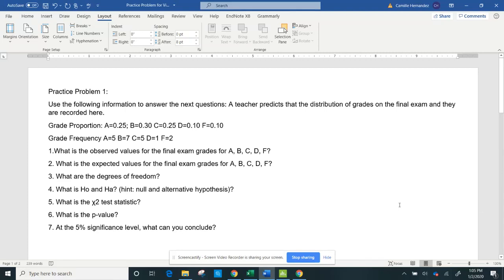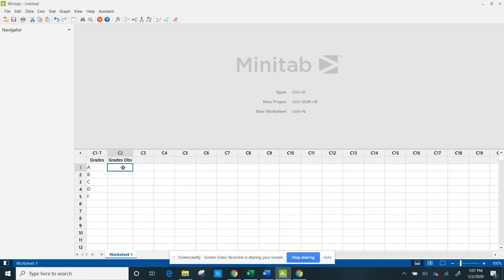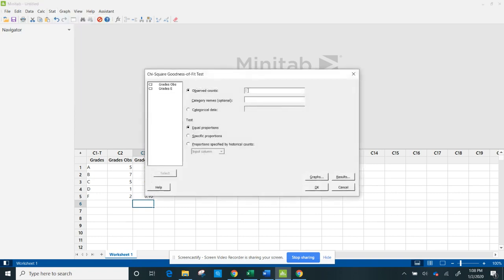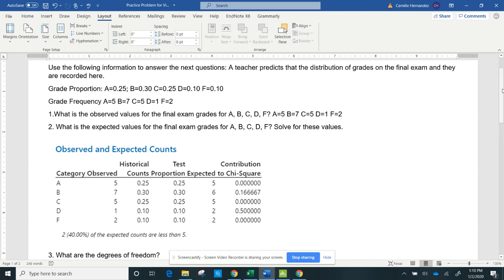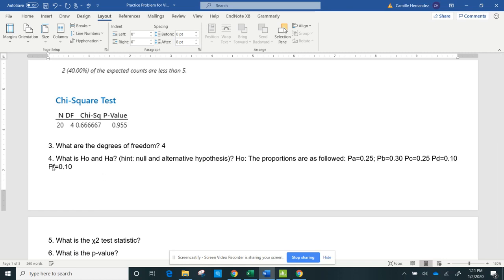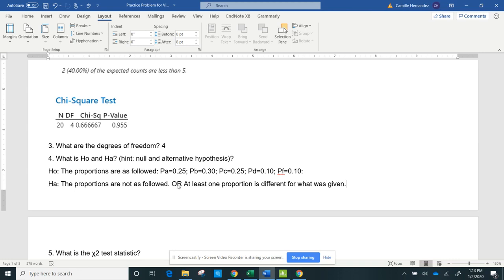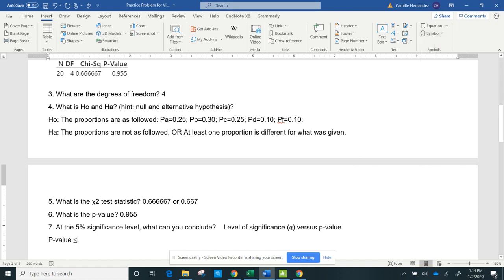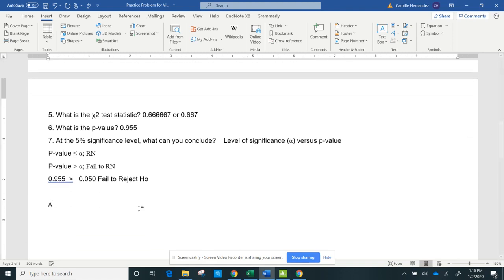Practice Problem 1 for Chi Square Different Proportions